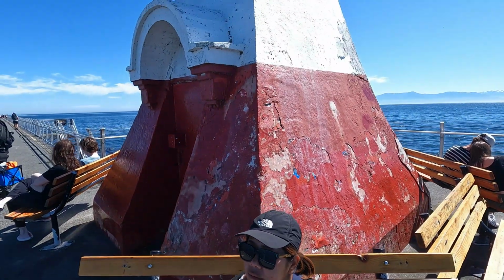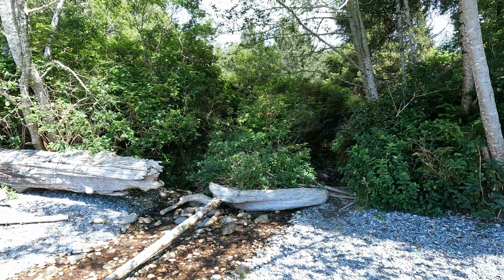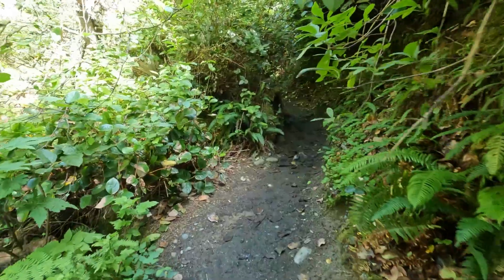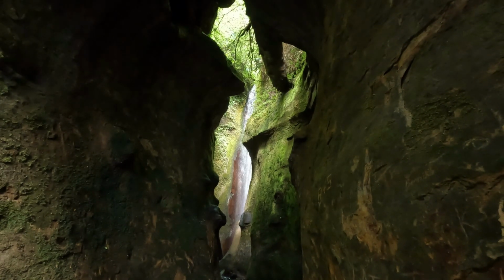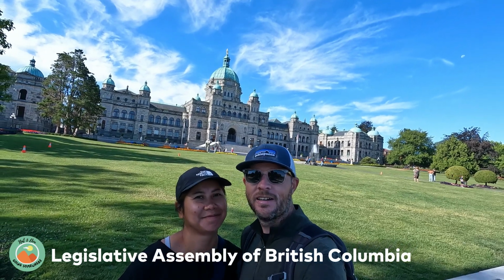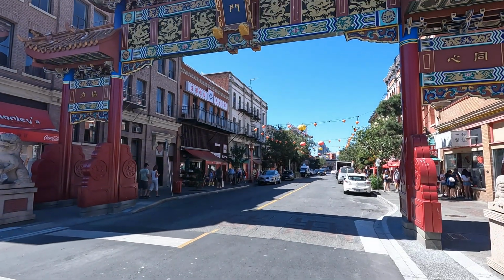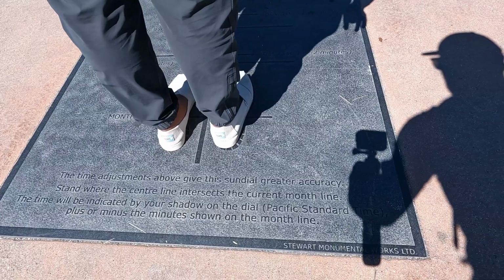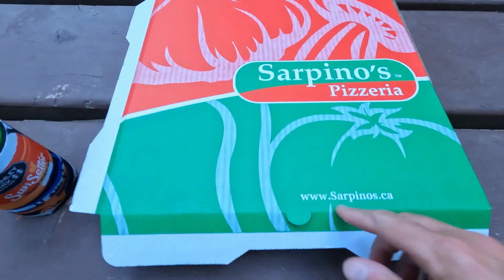Incredible Secret Waterfall + Victoria, Canada - Vancouver Island Travel Vlog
For our last stop in canada we drove to the southern tip of Vancouver Island where we visited Victoria the capital of British Columbia. While there we also searched for a hidden waterfall at Sombrio Beach and camped at the beautiful Kowichan River Provincial Park.

00:00 Intro
00:48 Sombrio Beach
03:47 Hidden Waterfall
05:10 Victoria
07:01 Fan Tan Alley
09:23 Ogden Point Breakwater
11:12 Cowichan River Provincial Park

Vancouver Island Road Trip, Vancouver Island Travel Guide, Victoria bc, vancouver island ferry, what to do vancouver island, what is so special about vancouver island, is vancouver island worth visiting, Victoria bc canada, Victoria bc vlog, Victoria bc downtown, sombrio beach waterfall, sombrio beach vancouver island